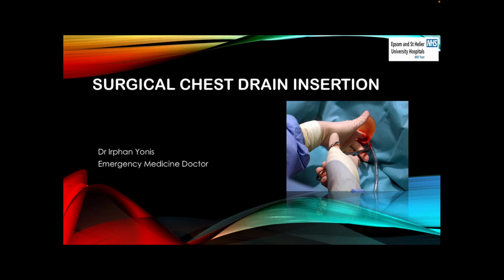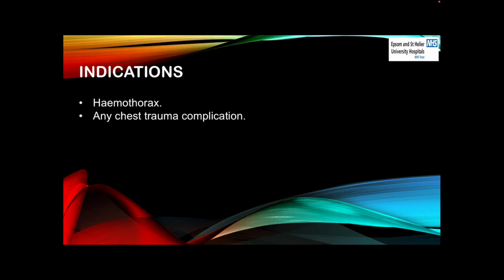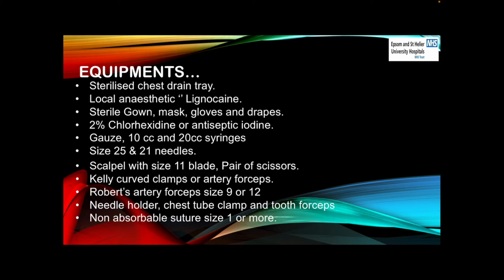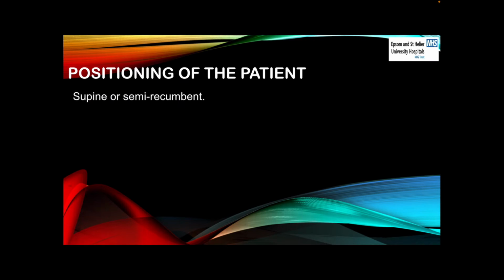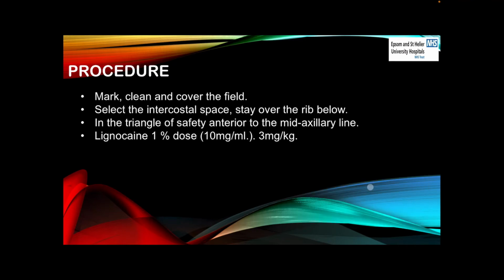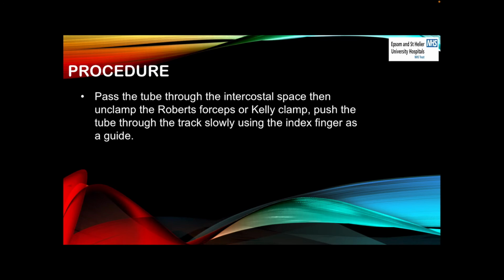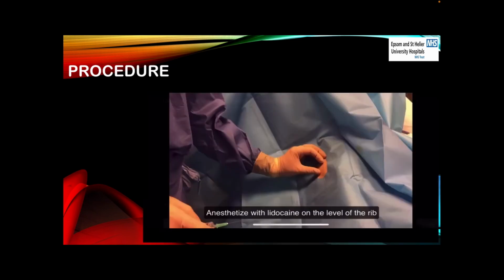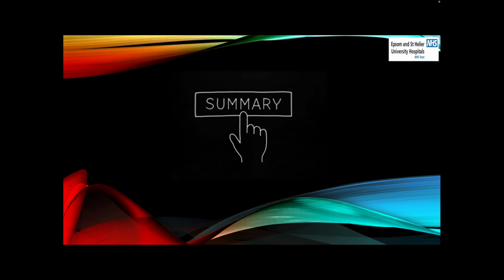Surgical Chest Drain Insertion by Dr I Yonis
What are the indications and contra-indications for the surgical chest drain insertion in ED settings and what are the steps to perform a safe procedure.